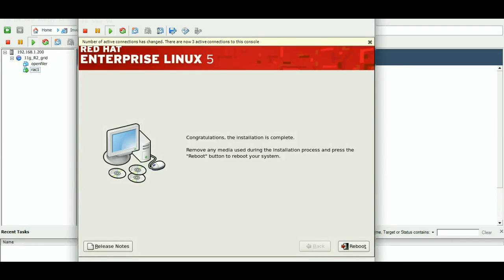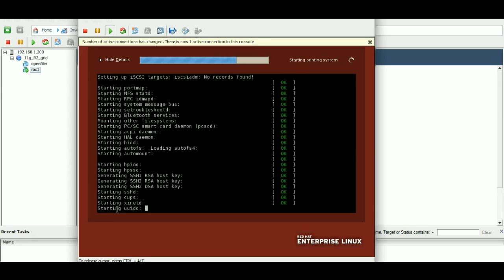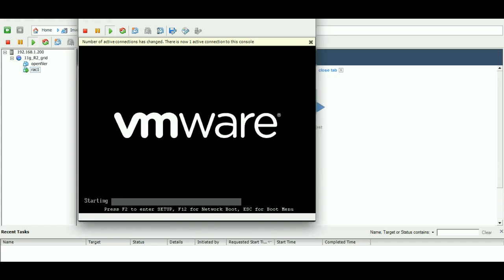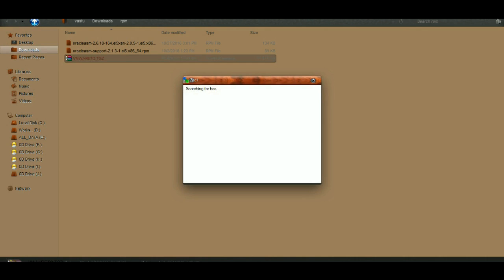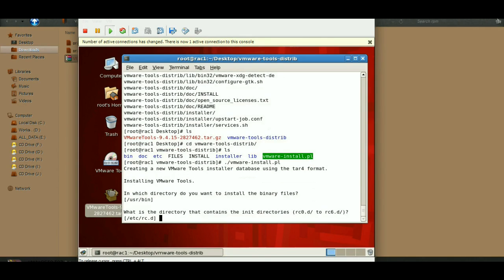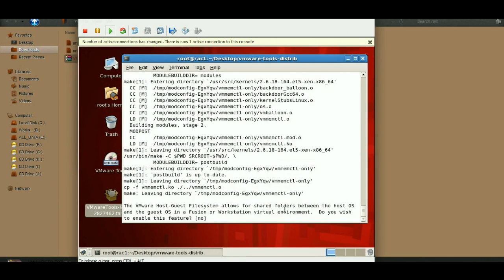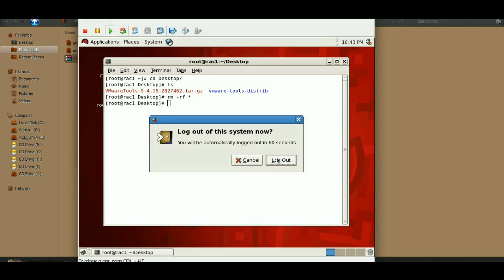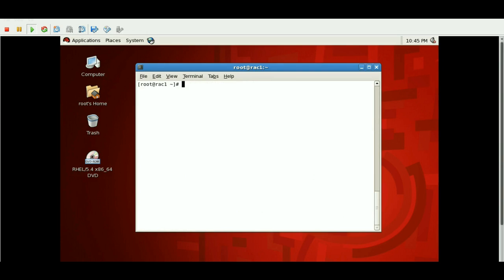rac part 5 install VMWare tool RHEL 5 5 esxi 6 0